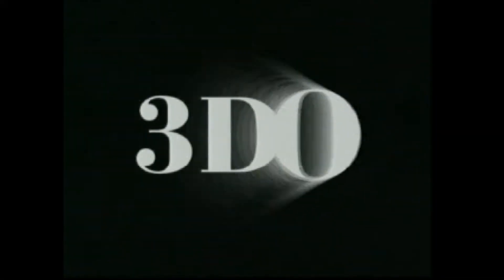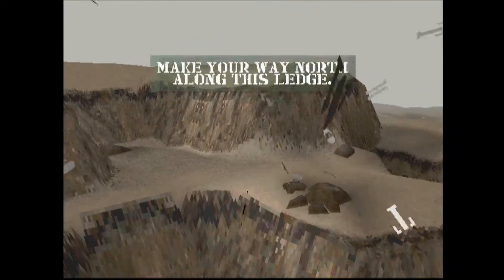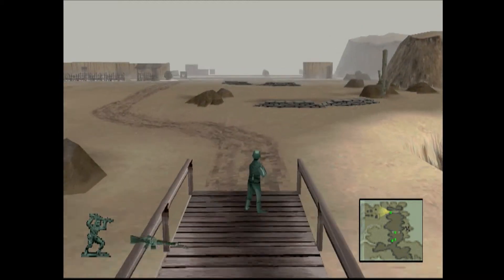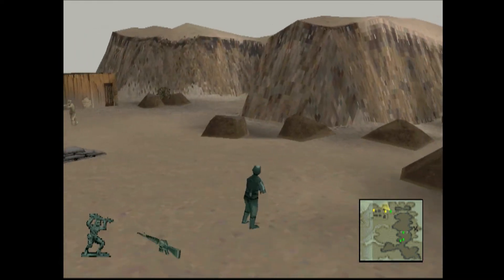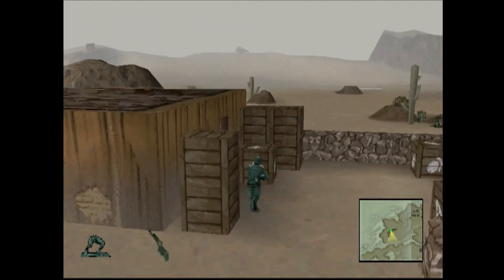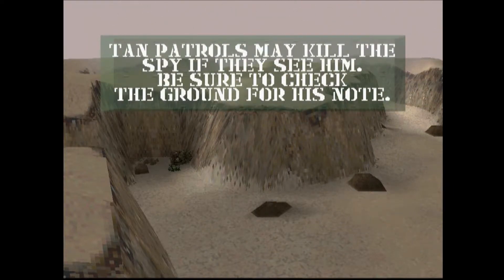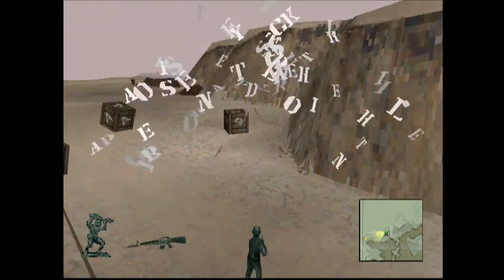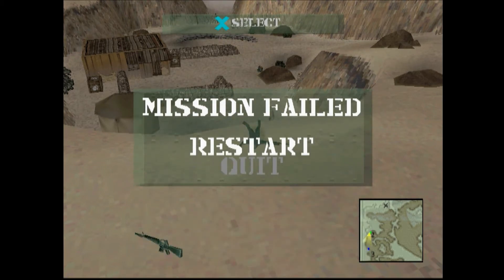Lets Try Army Men 3D! Real Combat, Plastic Men!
In this episode we try out Army Men 3D, it was the first Army Men game i ever played. its about the oldest fight in a childs imagination. Green vs Tan Army! Enjoy